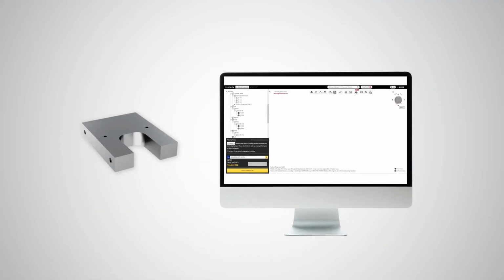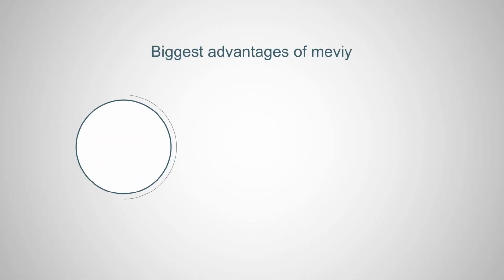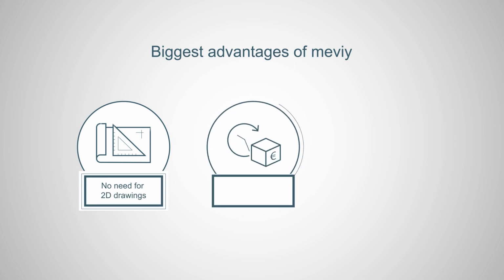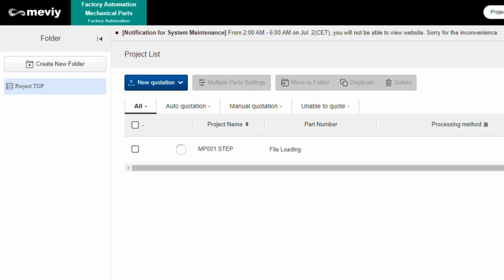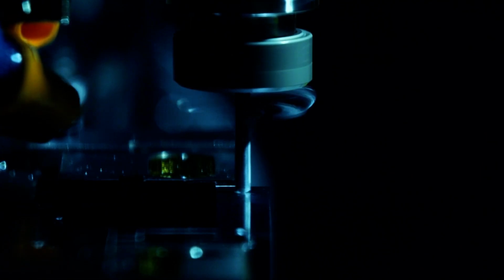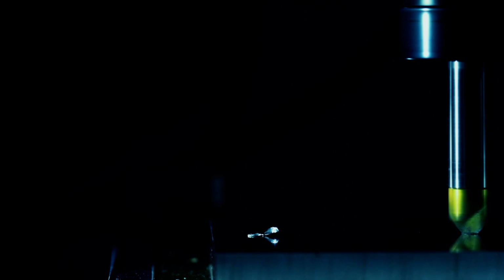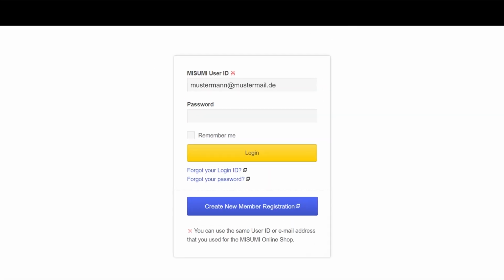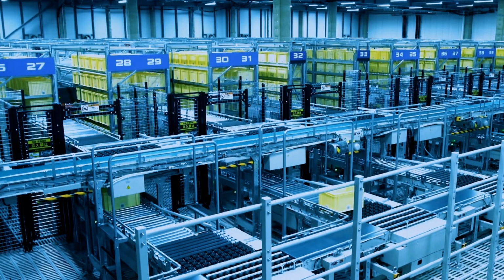meviy - MISUMI’s free online on-demand manufacturing service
meviy is a FREE innovative on-demand manufacturing service for component procurement in the manufacturing industry.

Upon uploading 3D CAD data, you instantly receive a quote with prices and delivery dates of components used in the model. 2D drawings are no longer needed.

meviy is available 24/7 and promises, in addition to the usual very high MISUMI quality, a fast delivery time.